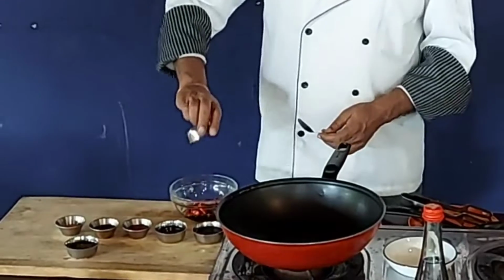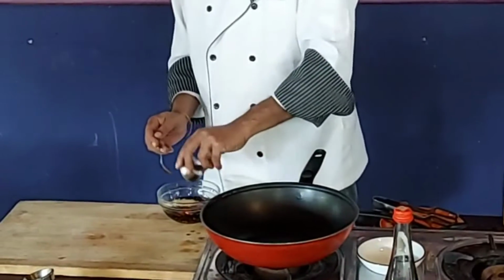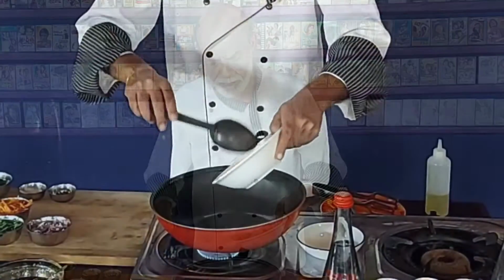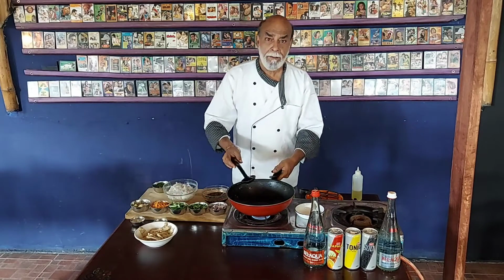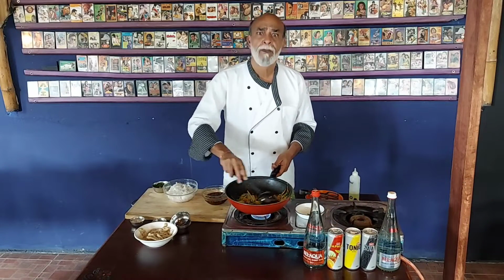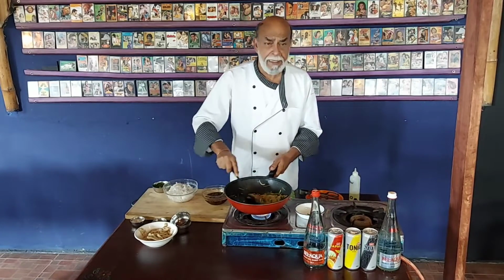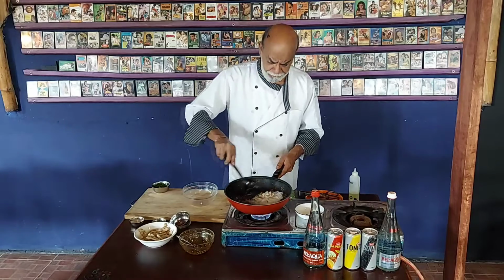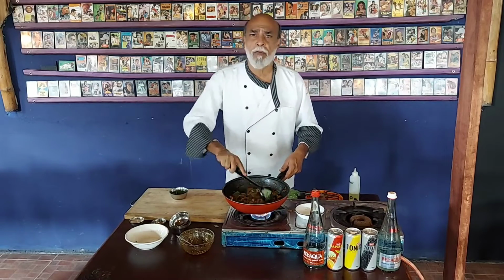CLASSIC CHICKEN NOODLES - Too Easy, Too Tasty, Under 30 Mins.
Ingredients:
250 gms chicken breast thinly sliced
Oil
I/2 onion thinly sliced
1/2 carrot thinly sliced
1/2  bell pepper thinly sliced
6 baby corn sliced lengthwise
4 spring onions  sliced 1 inch thick
8 oz cooked Wide rice noodles cooked as per instructions on the packaging
Thai basil leaves
Salt to taste
1 tsp Crushed peppercorns

Ingredients for sauce:
4 cloves (1 tbsp) garlic minced
1 tbsp minced ginger
1 red chili thinly sliced
1 tsp white pepper
2 tbsp Honey
3 tbsp light soya sauce
3 tbsp Hoisin / Teriyaki Sauce
2 tbsp Oyster sauce
2 tbsp fish sauce(optional)
1 tbsp Sriracha sauce
1 tbsp sesame oil
1 tsp toasted sesame seed

Method:
In a bowl mix all the sauce ingredients and put aside.
Put flame on medium high.
Let it heat till you see smoke coming from the pan.
Add 1 tbsp oil and swirl it in the wok.
Add chicken slices.
Add salt and crushed peppercorns.
Stir for about four minutes, till chicken sliced become fully cooked through.
Put chicken in bowl and put aside.
Put wok back on high flame.
Add 2 tbsp oil.
Swirl oil around wok.
Add onions,  carrots,  Bell peppers,  baby corn, spring onions.
Stir fry on high flame for 2 mins.
Add cooked wide rice noodles.
Add sauce.
Stir for about a minute
Add sliced chicken.
Add Basil leaves.
Mix and Stir fry for another minute
Serve.